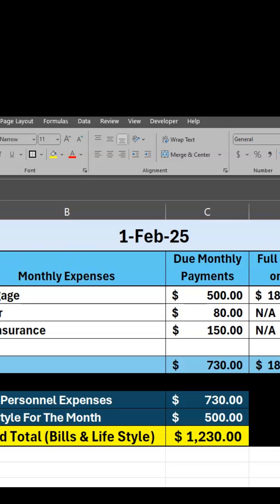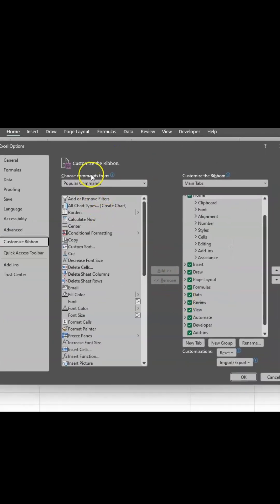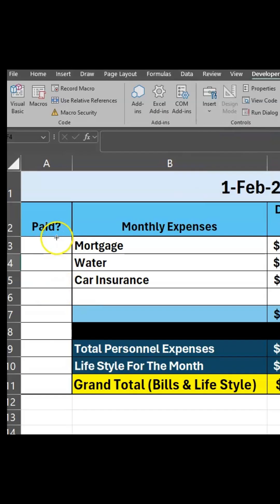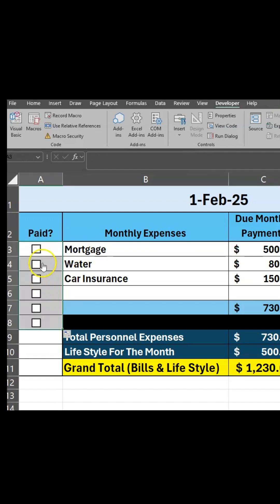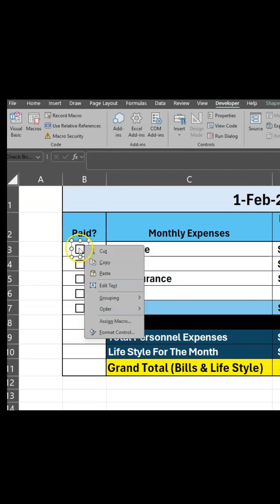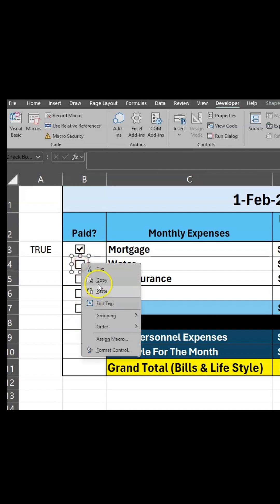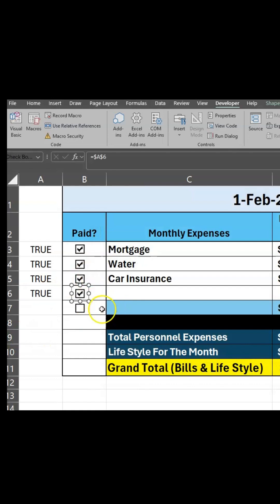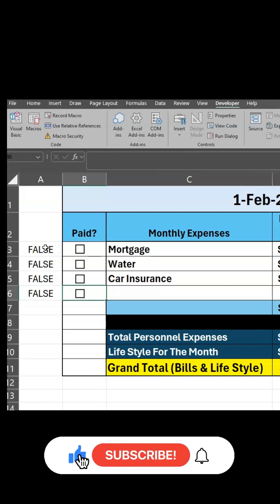How to Insert Checkboxes in Excel and Capture True/False Results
In this quick tutorial, I'll show you how to insert checkboxes in Excel and capture the checkmarks as TRUE and unchecked boxes as FALSE. Whether you're tracking tasks or creating interactive spreadsheets, this simple Excel trick will make your workflow more efficient. Watch now and level up your Excel skills!